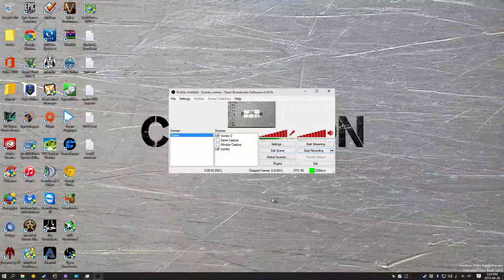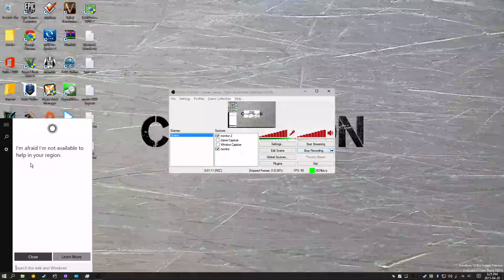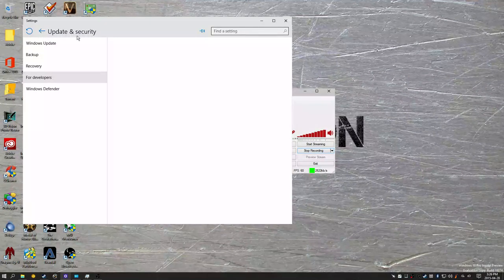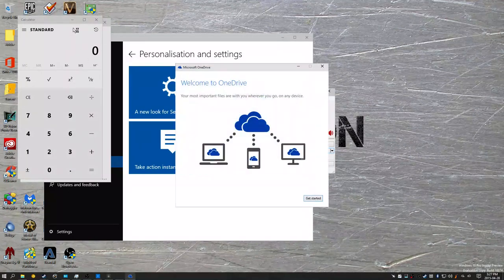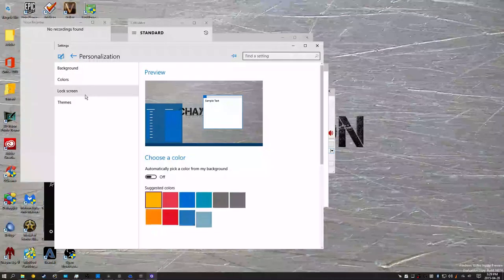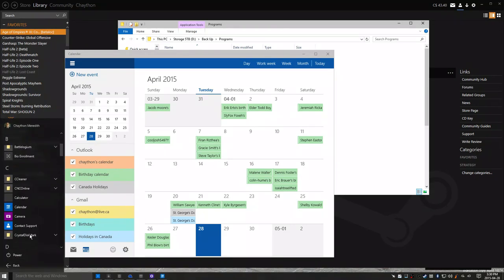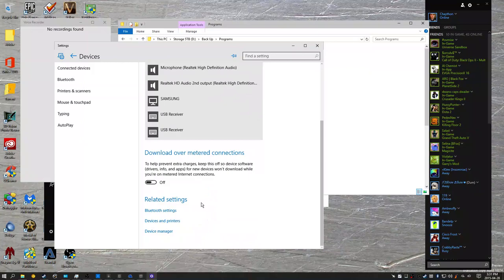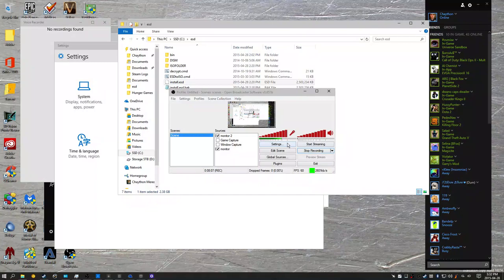Windows 10 Build 10074 First look[leaked]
This was leaked a day early as an ESD, it's a leaked build, it was released officially at /build/ the day after I recorded this.
What's new?
Audio manager [Left click shows a modernized master]
Blue headers/theme in settings panel
More options added to cortana
Update & Recovery - Update & Security, added windows defender options
New animations
New sound effects
New search/cortana button [icon]
more transparency on the start menu
Fixed when ever you opened the start menu and then clicked an app in the background to close the start

If you ever buy on amazon please add &tag=chaython-20 at the end of the url